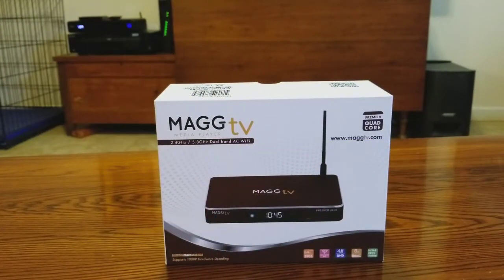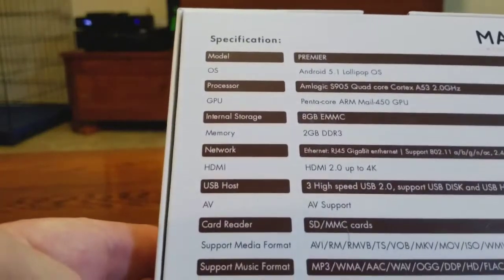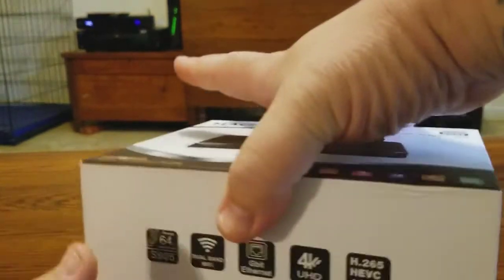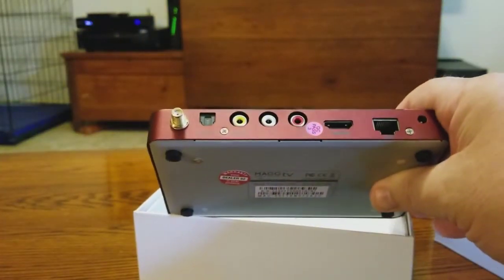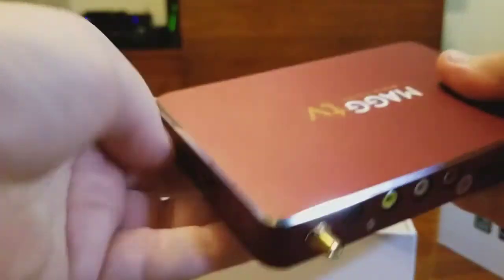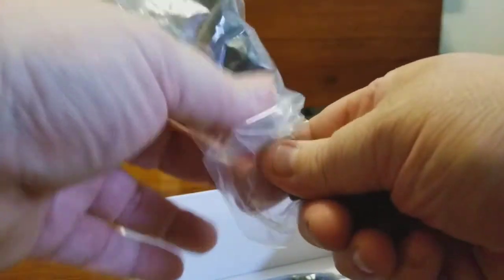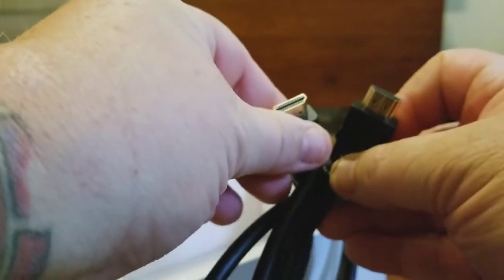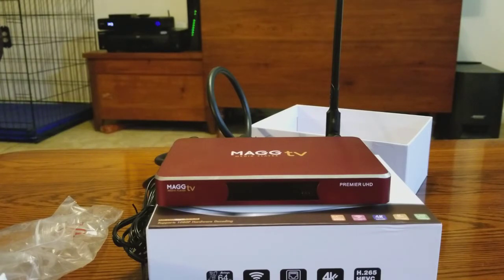Magg TV unboxing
I can't stress enough how simple theses boxes are to set up and operate, These are open source streaming media boxes so basically whatever channel you can think of are on these boxes.

Magg TV Blog